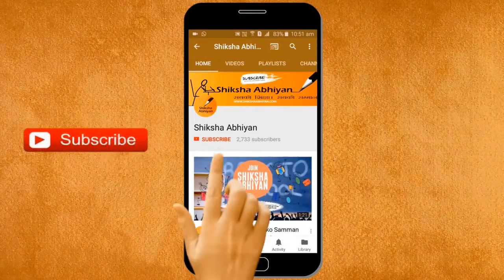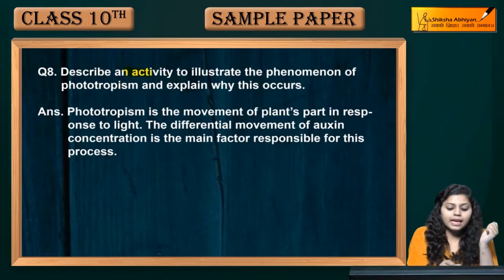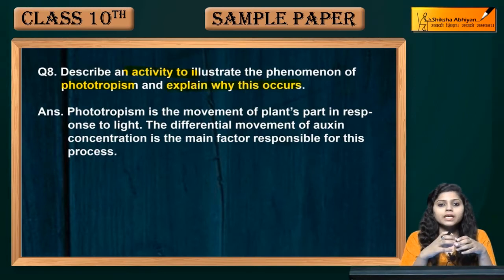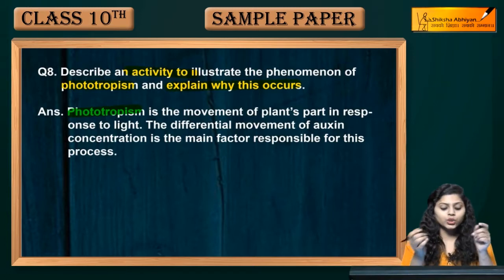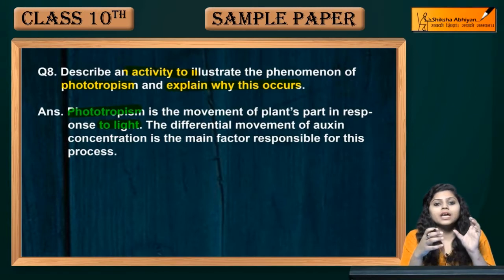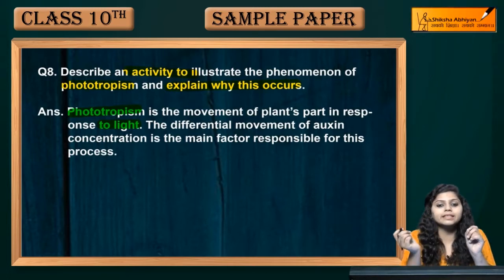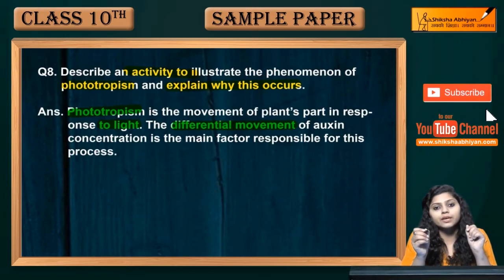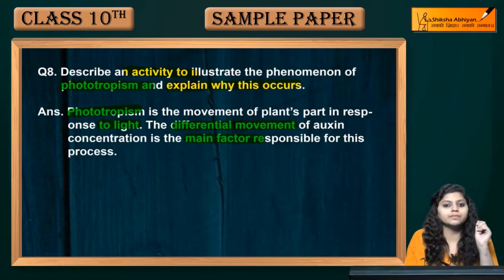Q8 Phototropism and why it occurs?-CBSE Class10 Science